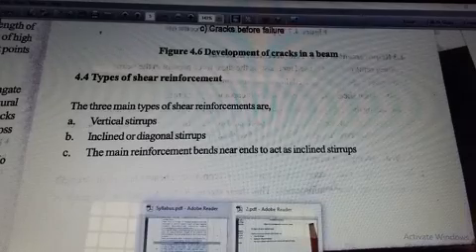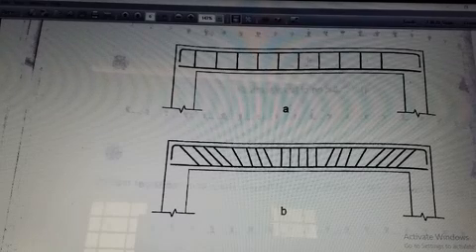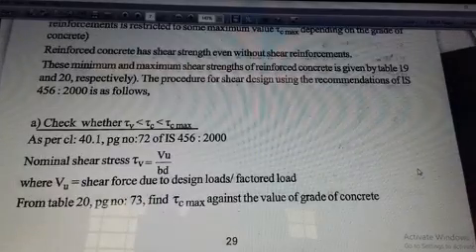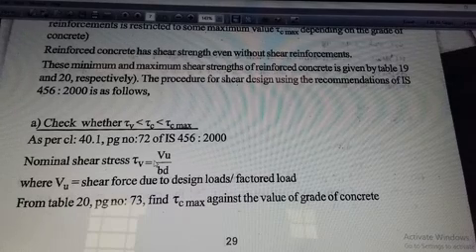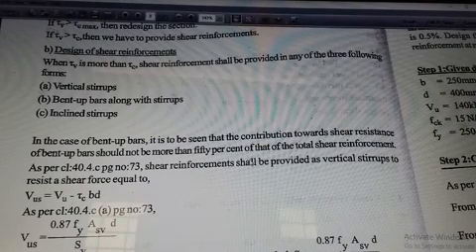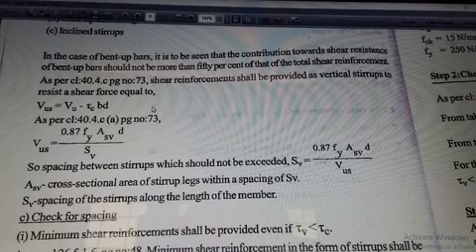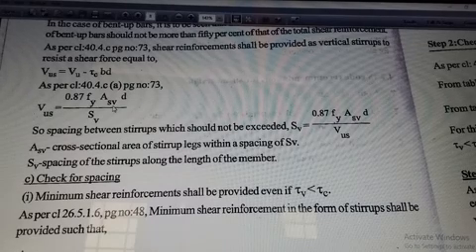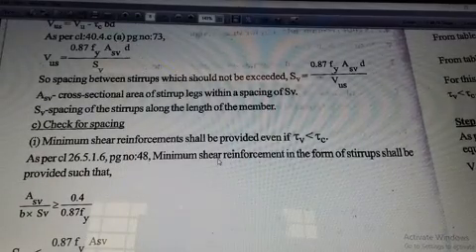DCS 1 Module 2 Part 1| Design Of Concrete Structures 1 | S5 Civil KTU | CE301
CE301 DESIGN OF CONCRETE STRUCTURES 1

Text book used in video: DESIGN OF CONCRETE STRUCTURES WRITTEN BY AGNES SHIJI JOY & SANTHINI S LAL.

Explained by Ms.Gopika Krishnan from GEC Bartonhill.

Those who are ready to present lecture videos please fill out this form

Module 2 Syllabus:

Limit state of collapse in shear and bond- shear stresses in beams-
types of reinforcement-shear strength of RC beam-IS code
recommendations for shear design-design of shear reinforcement-
examples
Bond and development length - anchorage for reinforcement bars -
code recommendations regarding curtailment of reinforcement